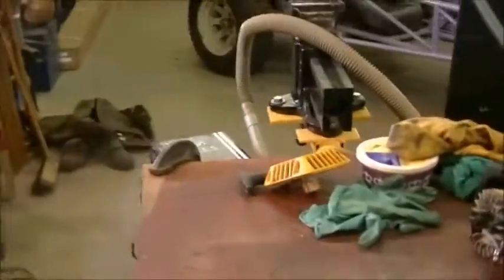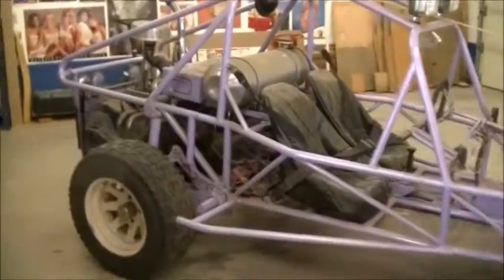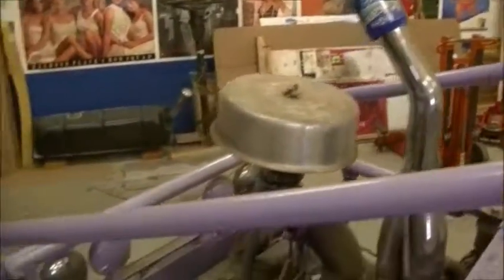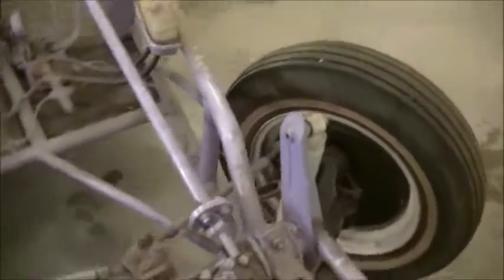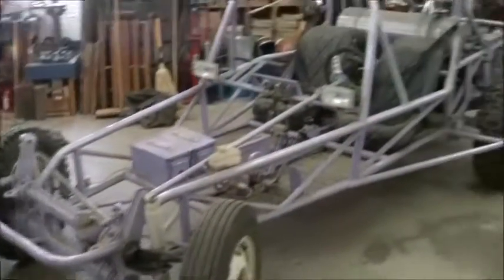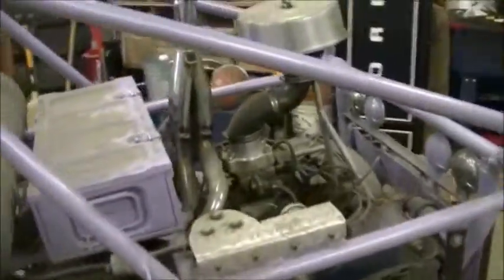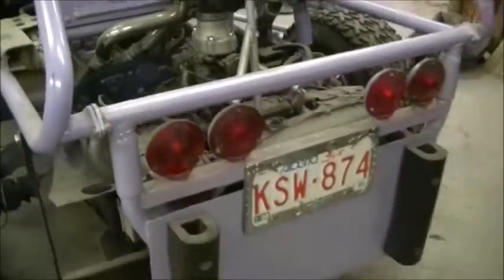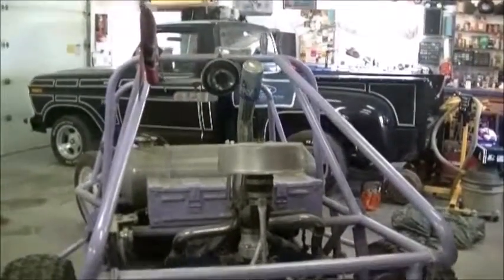Volkswagen Dune Buggy Pre Winter Shuffle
How to squeeze five cars into a three car garage. With winter coming I have to rearrange cars to fit them all in the garage. Nov. 2015.